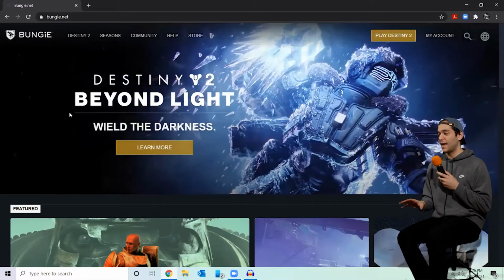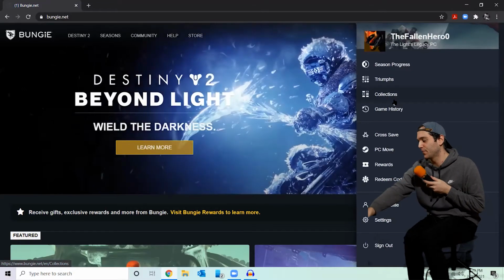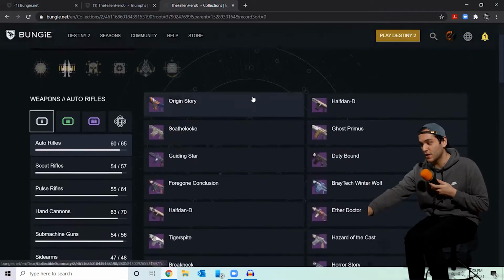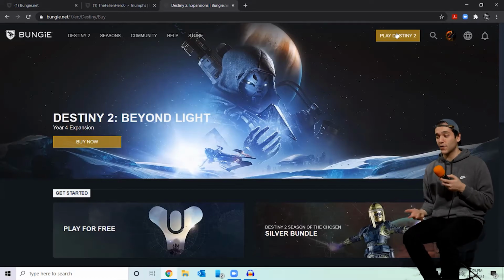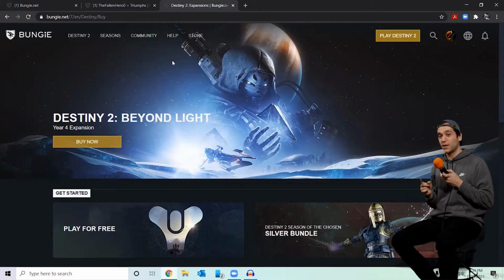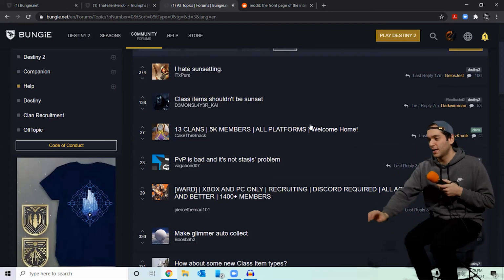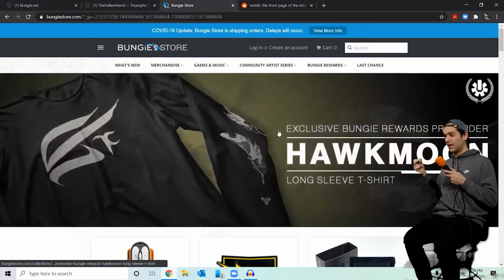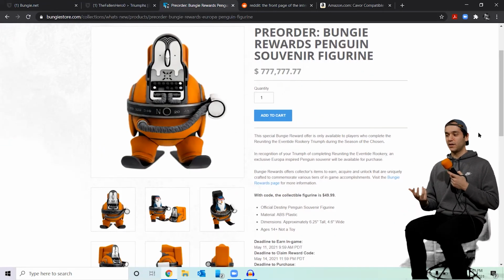My Website Presentation